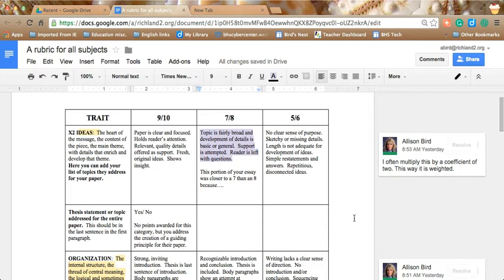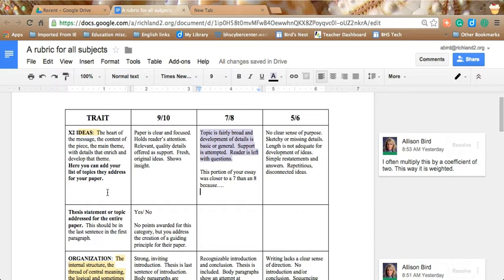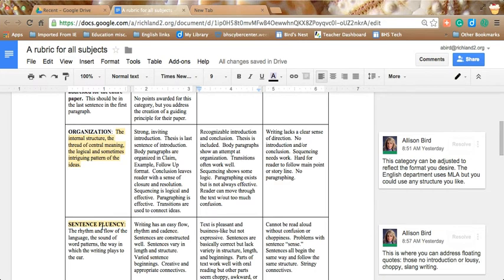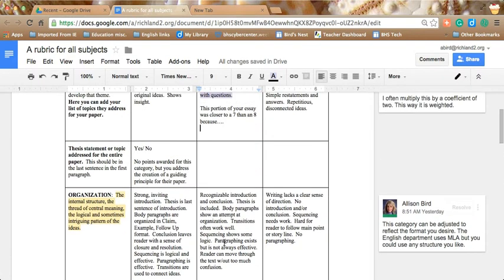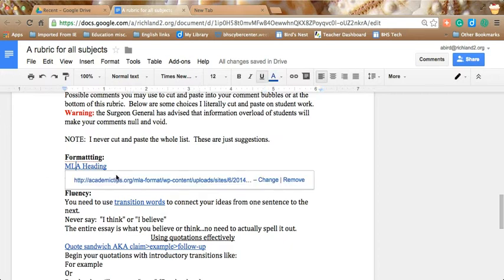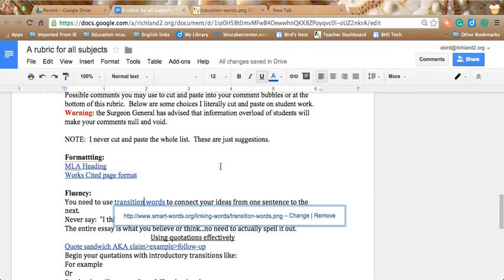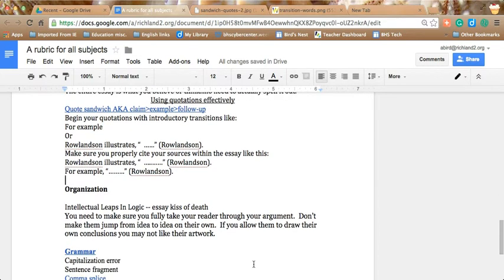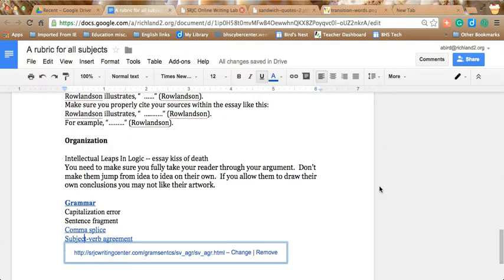A Writing Rubric For All Subjects